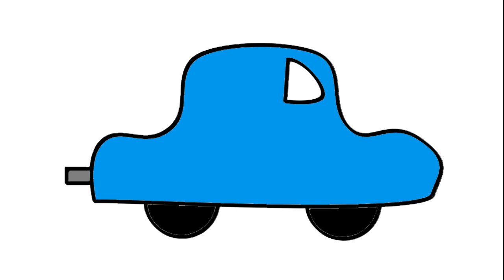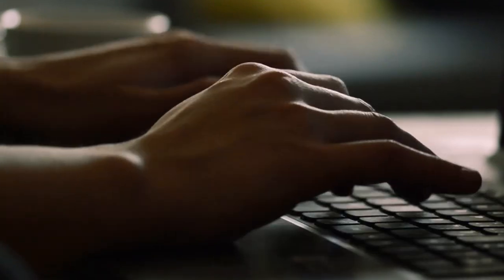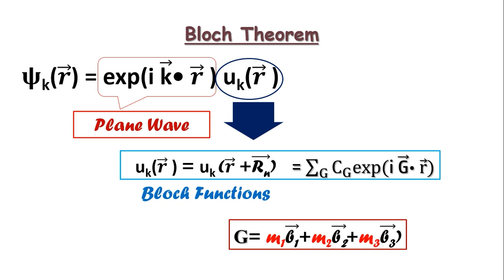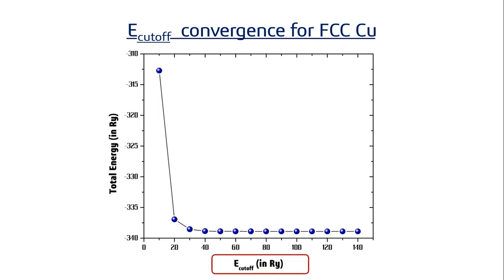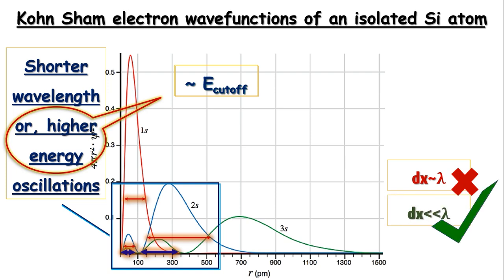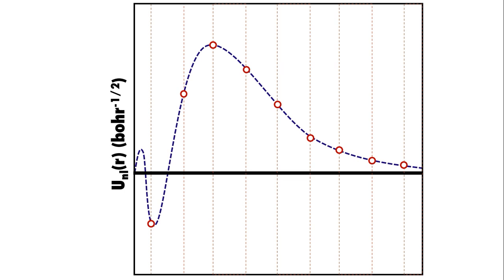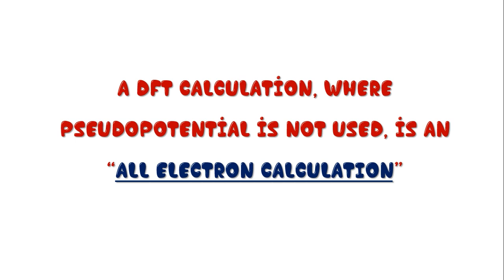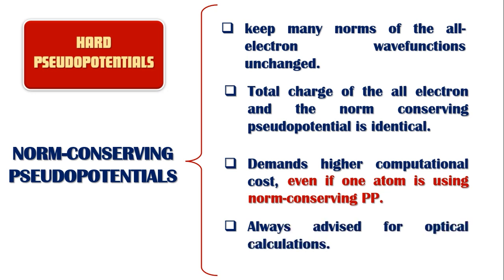Density Functional Theory - Lecture 6/10 : Nuts & Bolts_2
Learn about Gaussian Type Orbitals, Slater Type Orbitals, Kohn Sham wavefunction, all electron calculation, cutoff energy, pseudopotentials, soft, hard and USPP pseudopotentials etc.